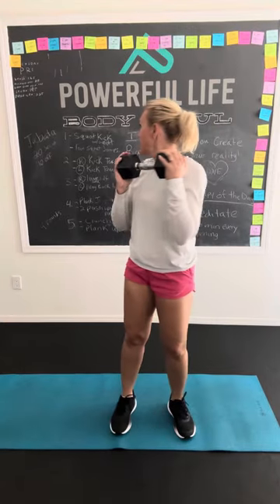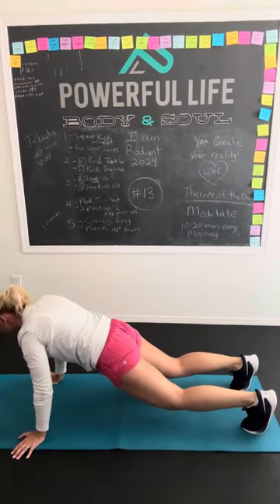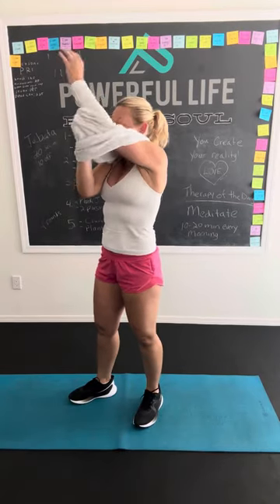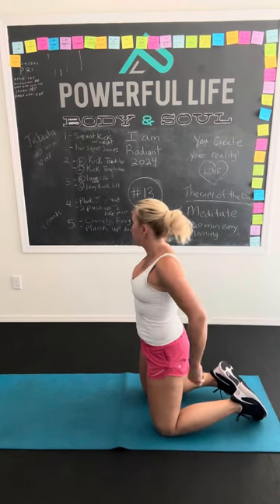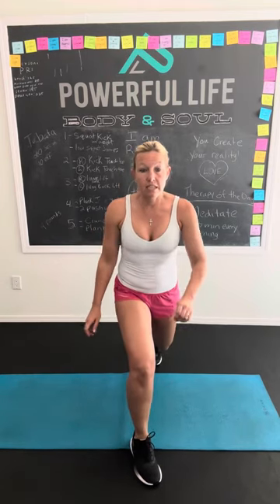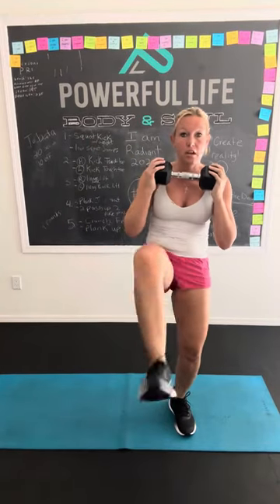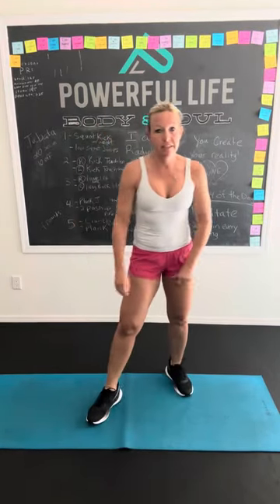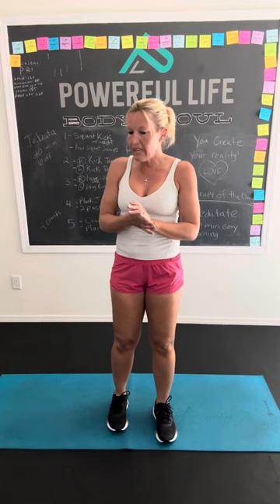20 min HIIT workout- I am Radiant 2024 #13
Get ready for an amazing high intense interval training workout! You will burn calories all day long! Our therapy of the month is to meditate 10 to 20 minutes every morning! Or afternoon! You can go to YouTube and do any guided meditations or just set your alarm and breathe and focus on your breathing for 10 to 20 minutes. You got this! Get ready to feel incredible and powerful! Happy meditating! Remember listen to the podcast Powerful Life 222! Have a powerful day and I love you all 🌟🧘‍♀️❤️￼